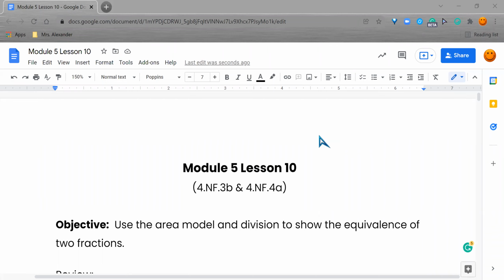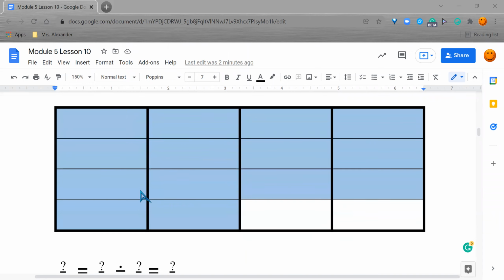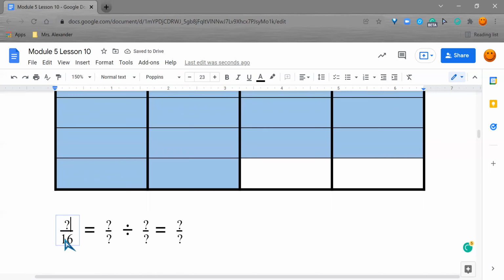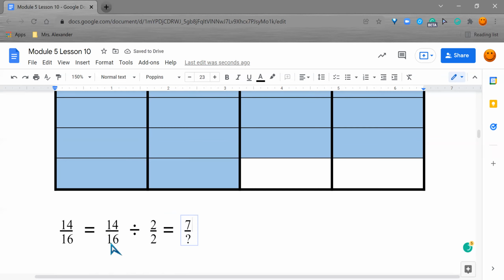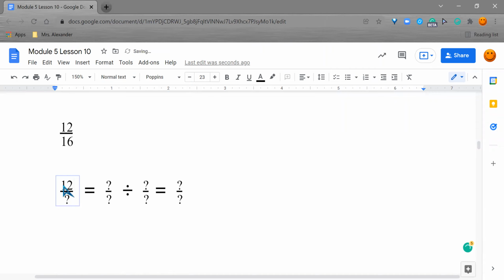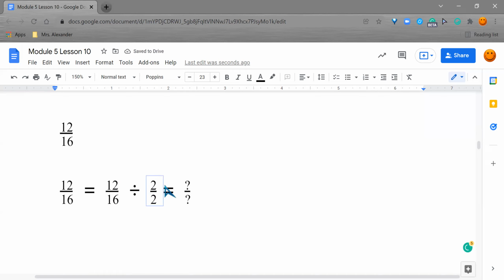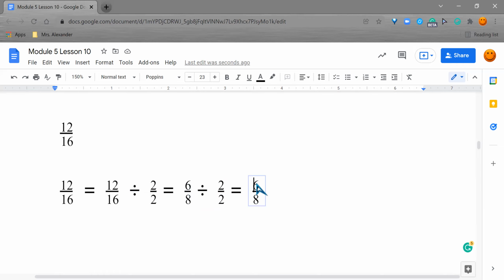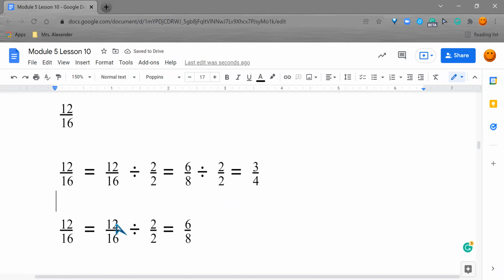Equivalent Fractions ... Mod 5 Lesson 10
Learn to use the area model and division to show the equivalence of two fractions.